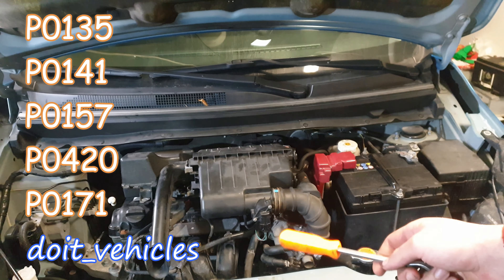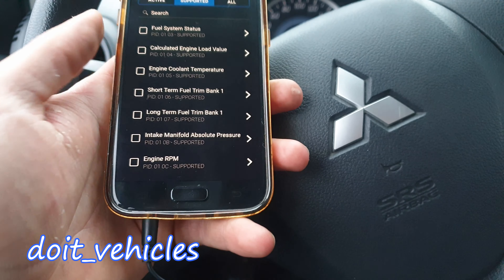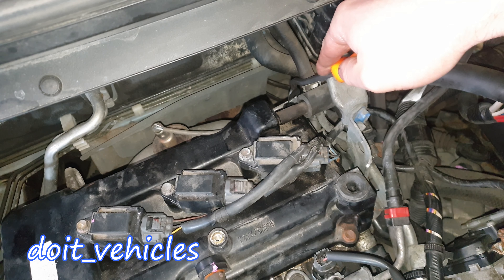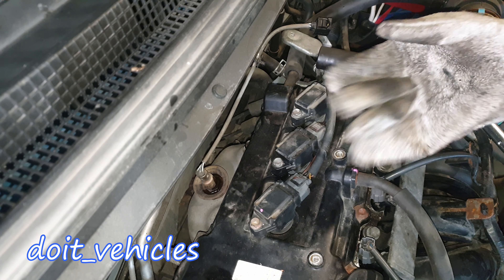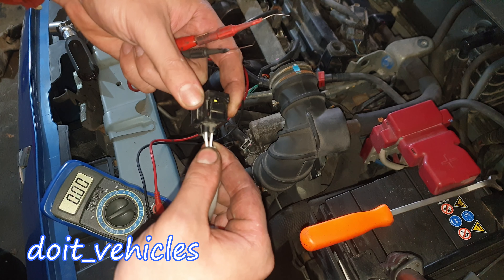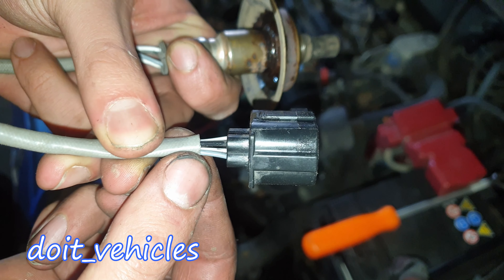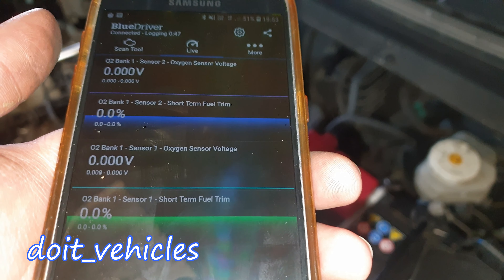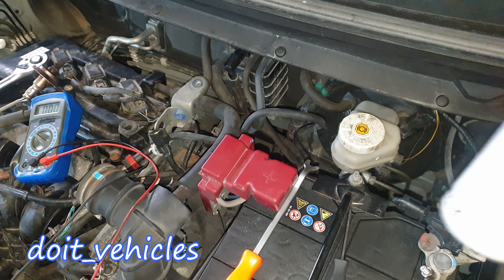O2 sensor on 2015 Mitsubishi Mirage 1.0 Replacement, Live Data , Fuel Trims P0161 P0135 P0420 P2096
In this video you gonna see a couple of tests on the Oxygen sensor 1 from this Mitsubishi Mirage / Space star between 2012 and 2016 . Live data can be obtained with a cheap obd2 scan tool and can be very useful in diagnosing the trouble codes and issues with the oxygen sensors.
Possibile trouble codes : p0420, p0135, p0141 P0036, P0037, P0038, P0042, P0043, P0044, P0050, P0051, P0052 p0174 p0154 p0155 P2096